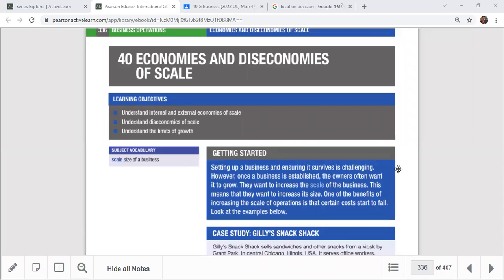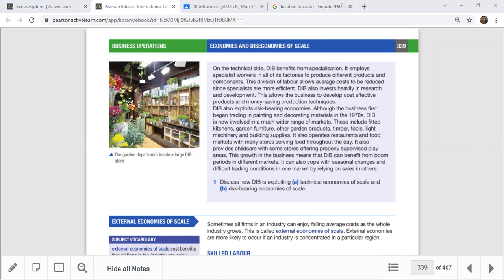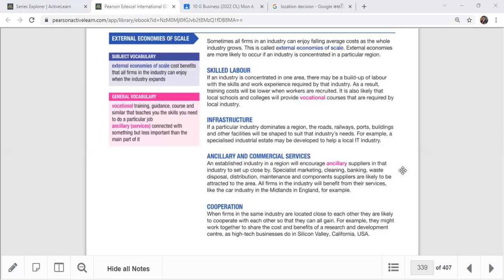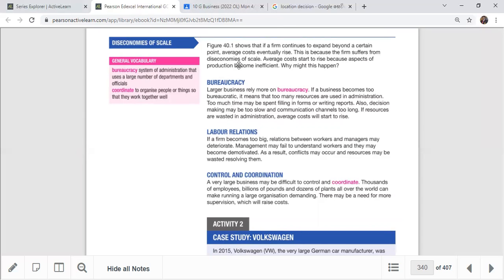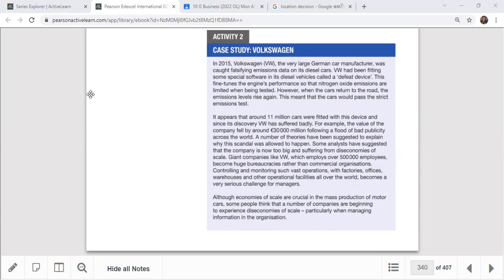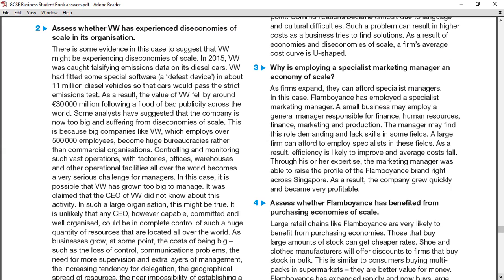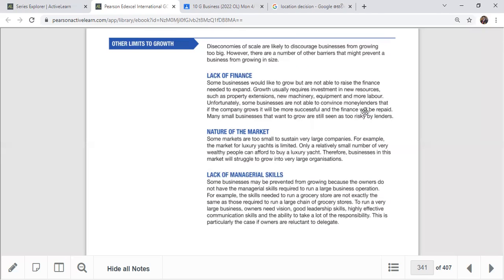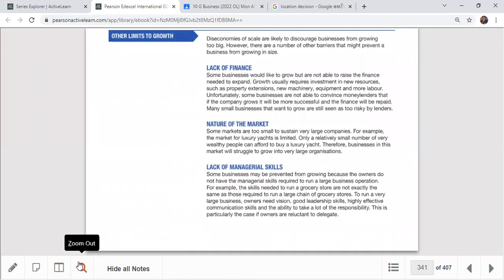Economies of scale(Internal & External) | DEOS | Barriers of business growth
# Ch:40 | Economies & Diseconomies of scale
# ACTIVITY 1 | CASE STUDY: DIB (DO-IT-BETTER)
1.Discuss how DIB is exploiting a technical economies of scale and b risk-bearing economies of scale.
# External economies of scale
1.Skilled labor
2.Infrastructure
3.Suporting services
4.Cooperation
# Diseconomies of scale
1.Bureaucracy
2.Labor relations
3.Control and coordination
# ACTIVITY 2 | CASE STUDY: VOLKSWAGEN
1. What is meant by diseconomies of scale?
2. Assess whether VW has experienced diseconomies of scale in its organisation.
Other limits to growth( Lack of finance, Nature of the market, Lack of managerial skills, Lack of motivation)